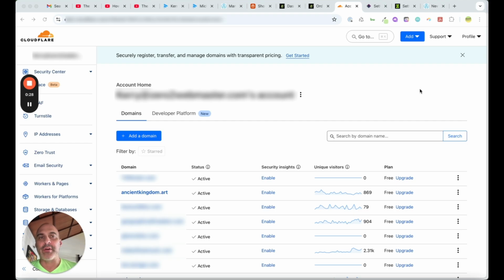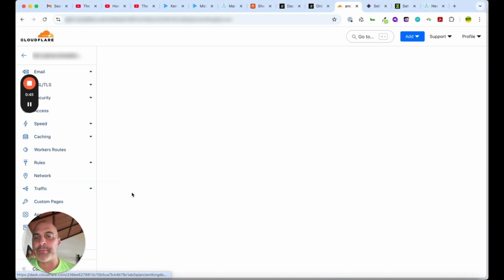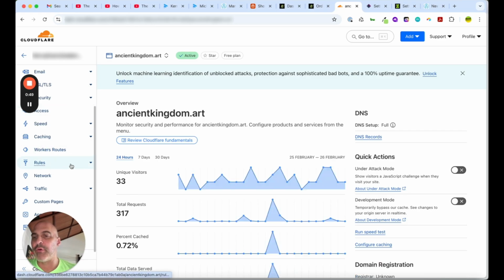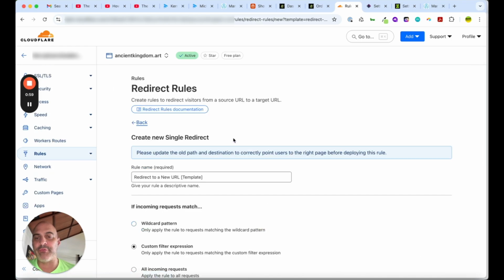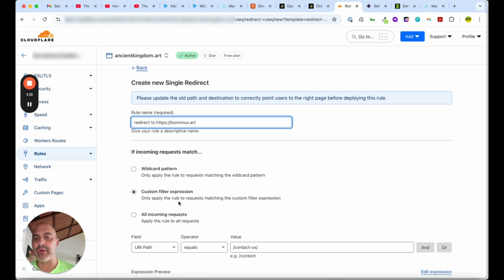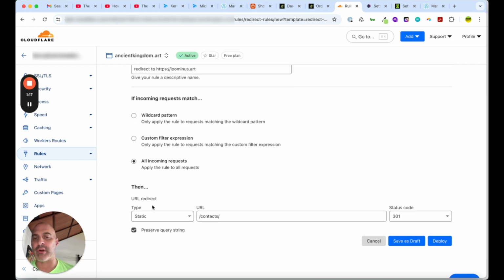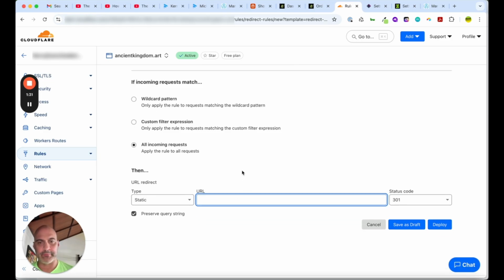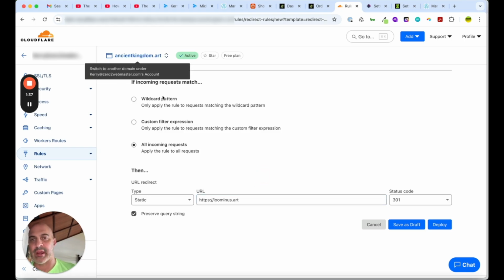How to Set Up a Domain Redirect in Cloudflare (Easy Tutorial)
Learn how to set up a domain redirect in Cloudflare in just a few minutes! Whether you’re moving to a new domain or managing expired sites, this step-by-step guide will show you how to create a 301 redirect that automatically sends anyone who enters your old domain in their browser to the new domain of your choice. Perfect for website owners and developers looking to ensure a seamless transition.

Video created by Zero2Webmaster Founder Dr. Kerry Kriger in Dharwad, India on February 26th, 2025. In the video, Dr. Kriger creates a redirect to send visitors from an out of use domain name to his new site LoomInUs (where you can find beautiful handcrafted clothing and art from around the world).